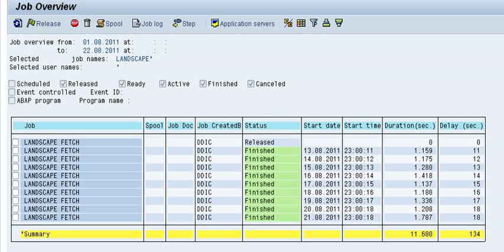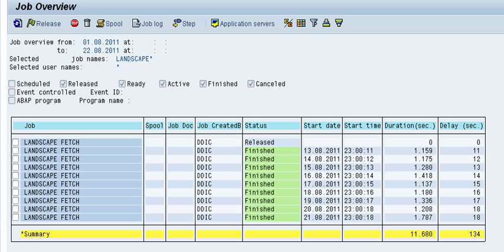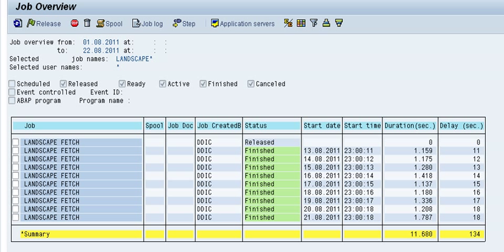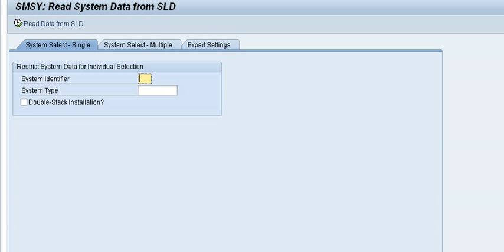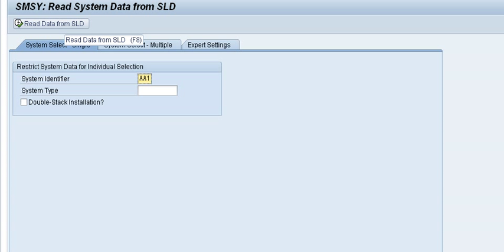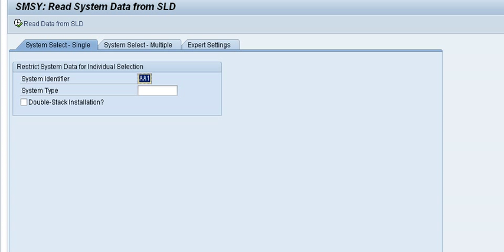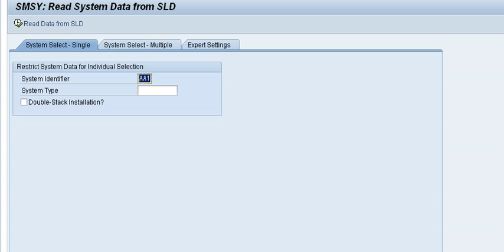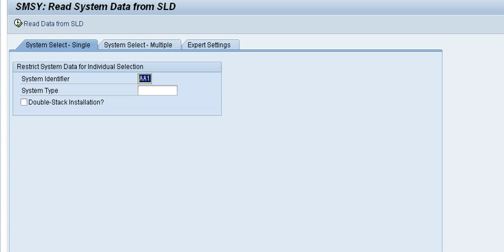Fetch a single SAP system from SLD into SMSY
This video shows how to fetch a single SAP system from SLD into SMSY without having to run a full system landscape fetch thus saving time